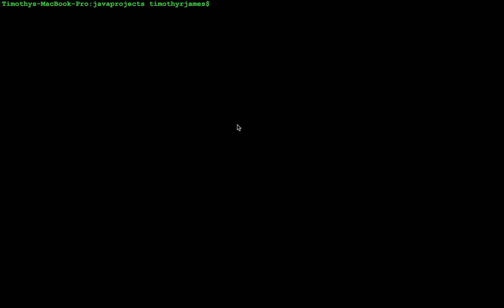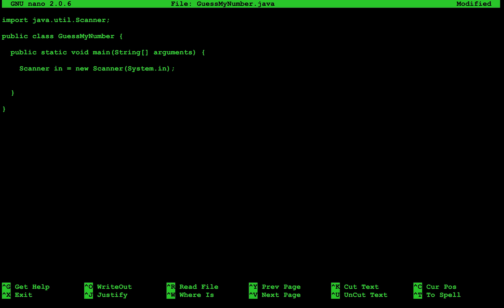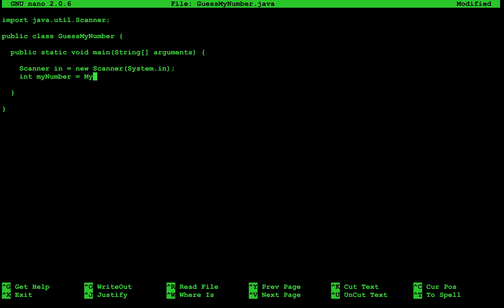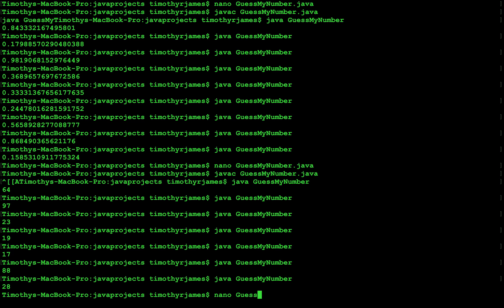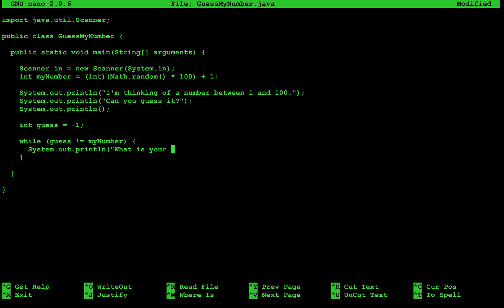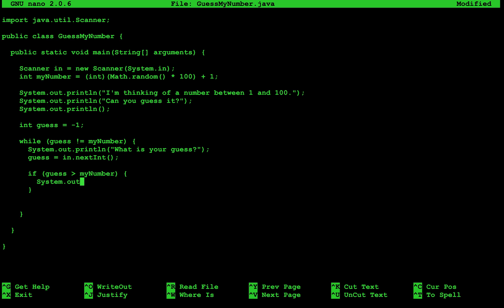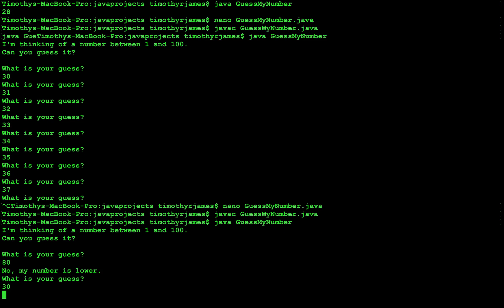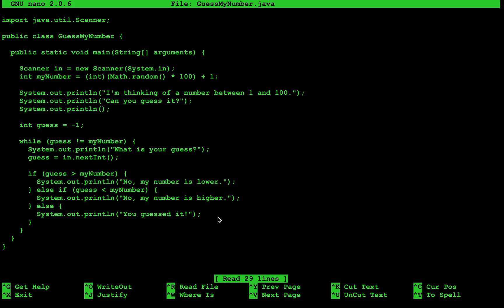Java07: Using While Loops and If Statements to Build a Guessing Game in Java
This video walks you through using while loops and if statements to build a basic number guessing game in Java.